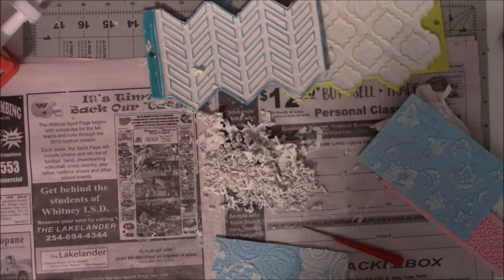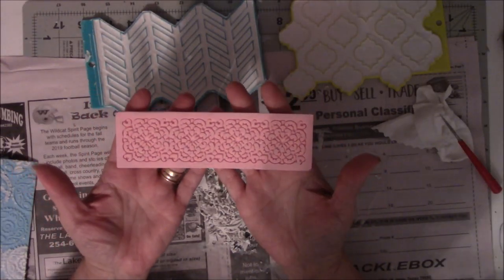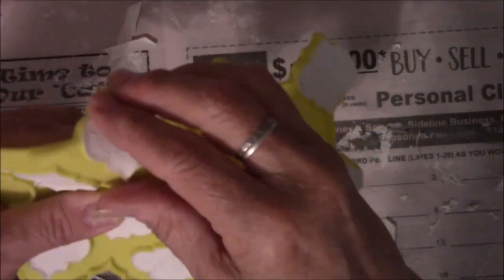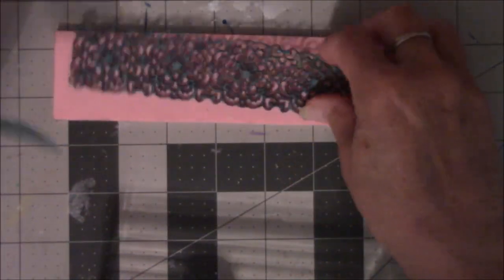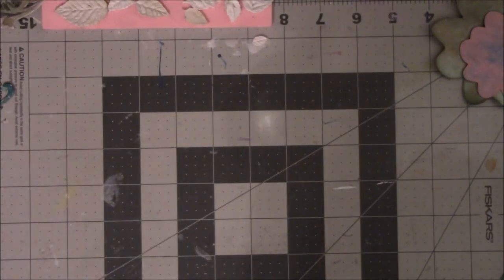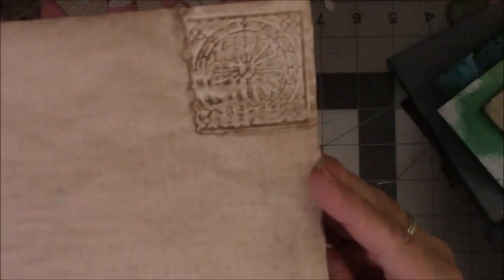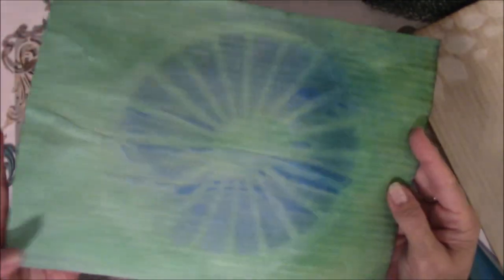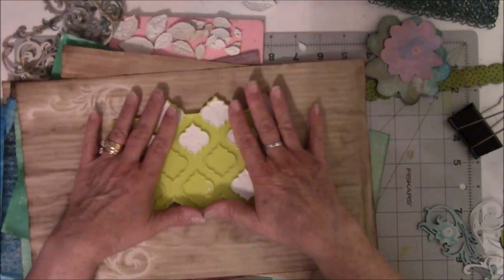Mycreativeyear My Muse Sept 2019